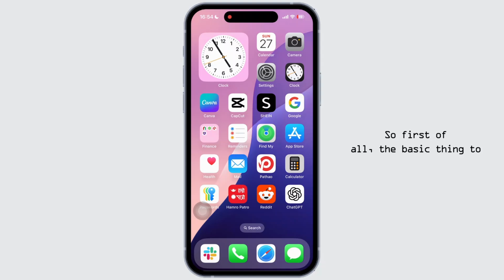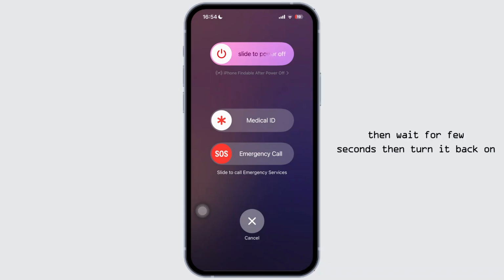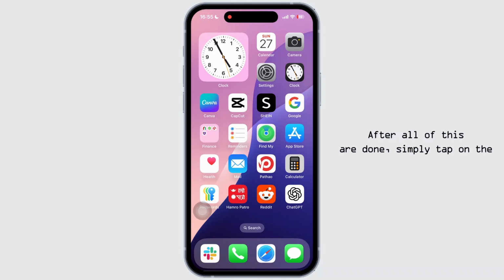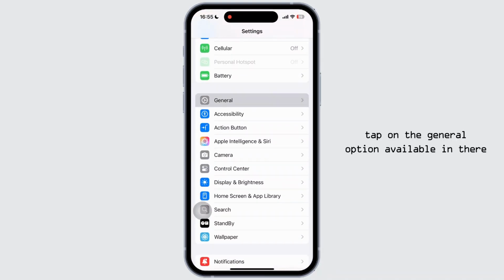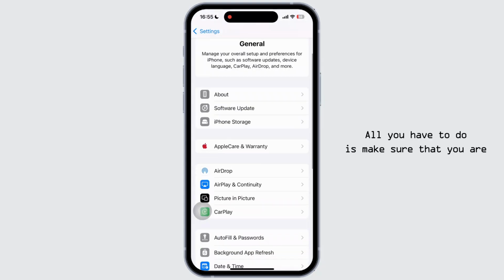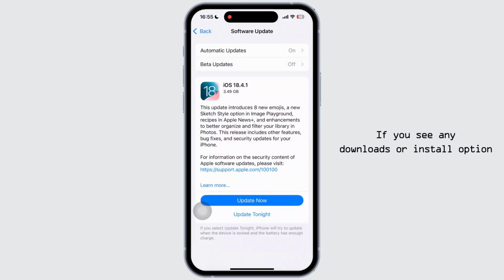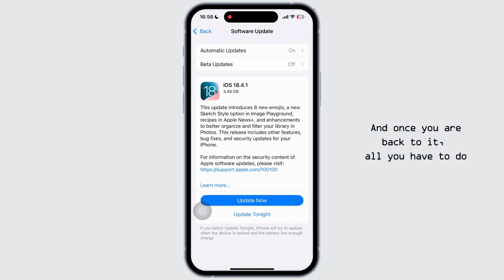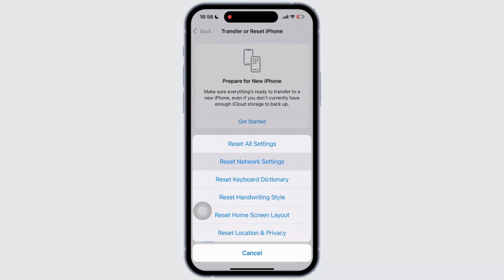How to Resolve E SIM No Service Issue on iPhone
How to Resolve eSIM No Service Issue on iPhone (2025)!
Facing a “No Service” error on your iPhone after activating an eSIM? This video will guide you step by step on how to fix the eSIM no service issue on your iPhone easily. Whether you're asking, "Why is my eSIM not working?" or need help troubleshooting your network connection, this tutorial has you covered. Learn how to reset network settings, check carrier compatibility, and re-activate your eSIM to get your iPhone back online. Watch now to solve the eSIM no service problem quickly!

Timestamps:

00:00 How to Resolve eSIM No Service Issue on iPhone
00:10 Why Is My eSIM Not Working on iPhone?